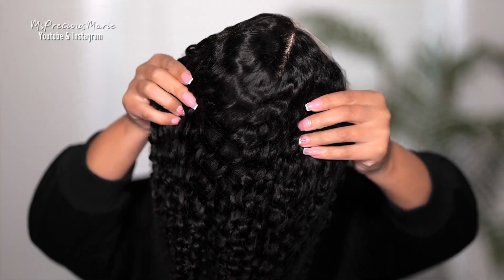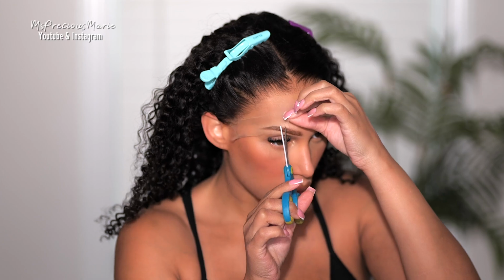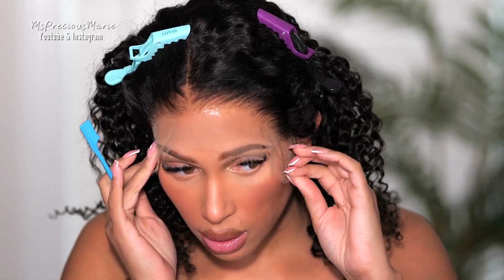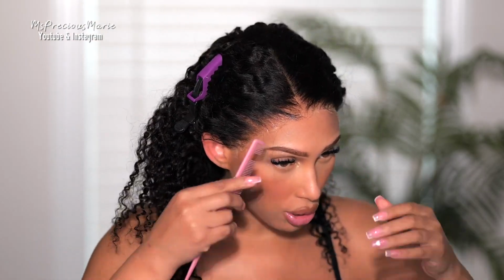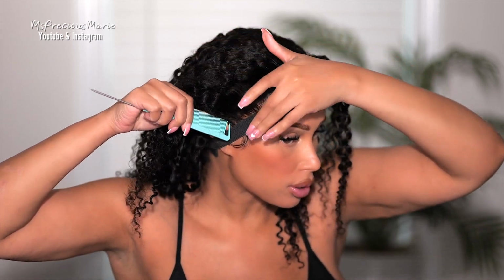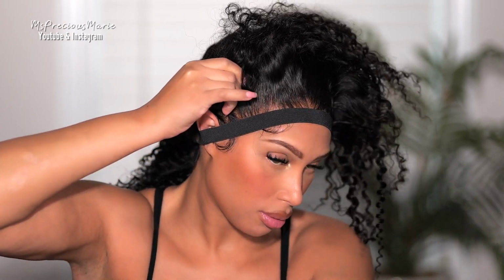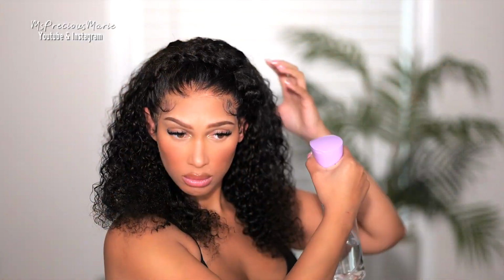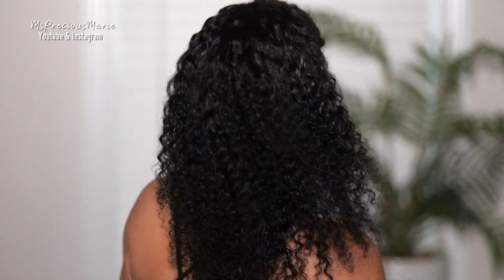halo braid full lace wig bold hold liquid gold wig install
LENGTH: 14
DENSITY: 150